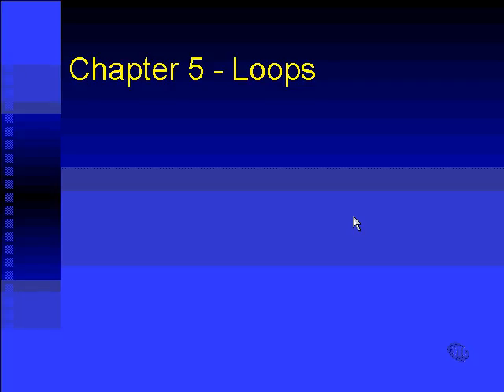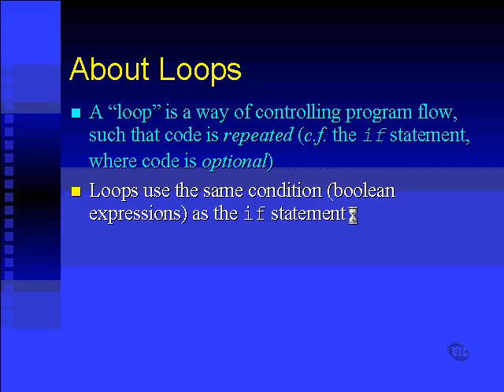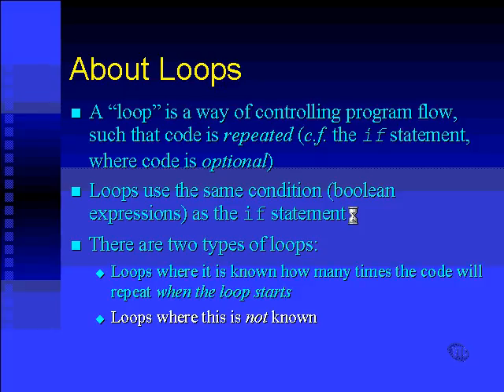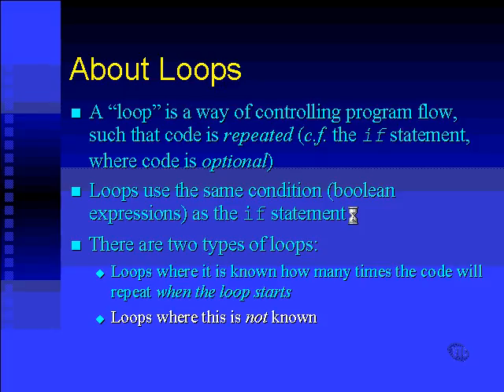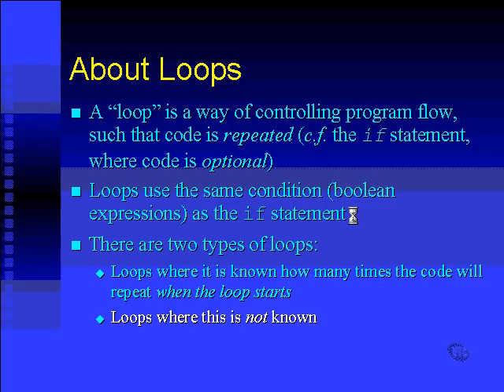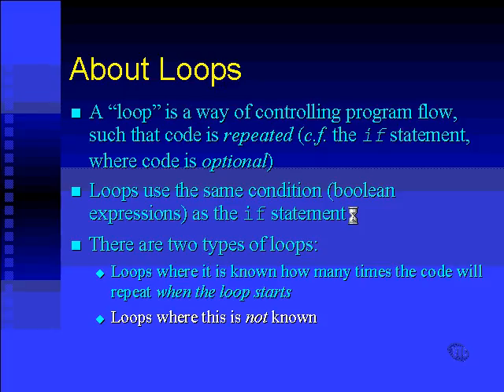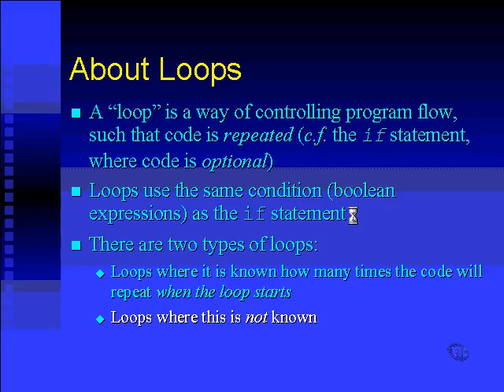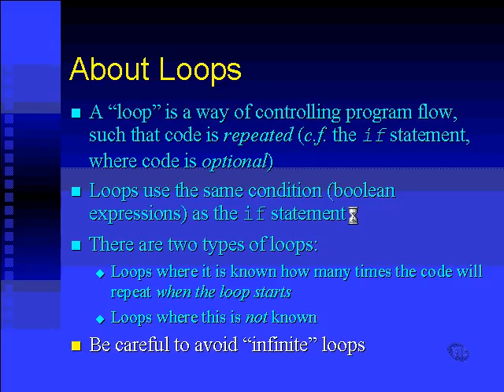Tutorial of C programming part 31